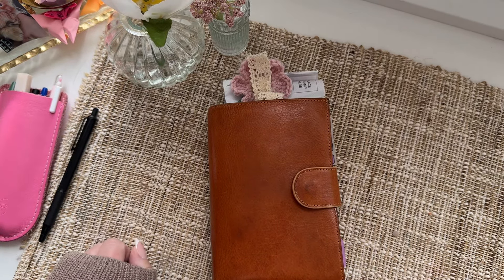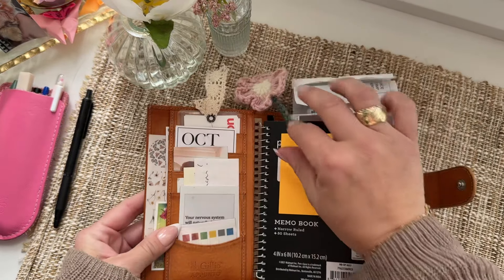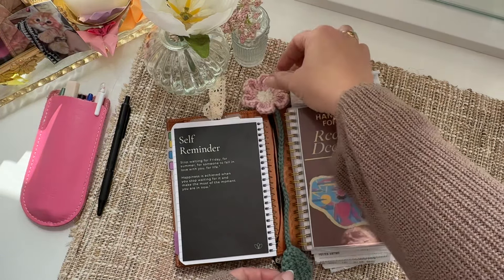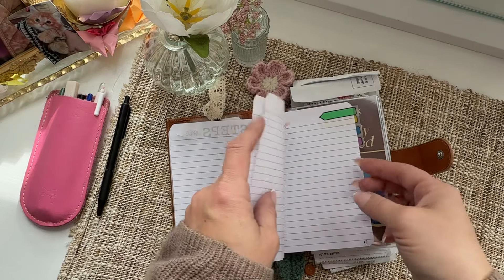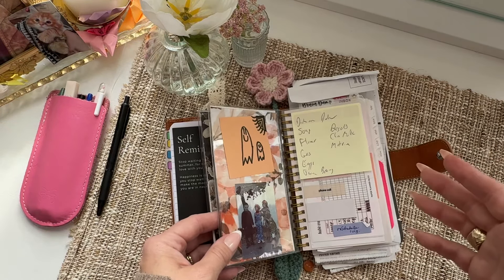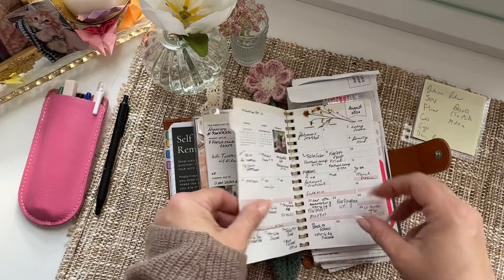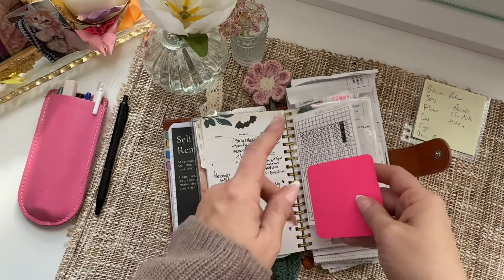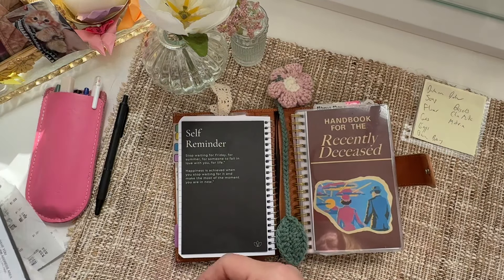Pocket Daydesigner || A6 undyed Gillio Appunto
Flower bookmark